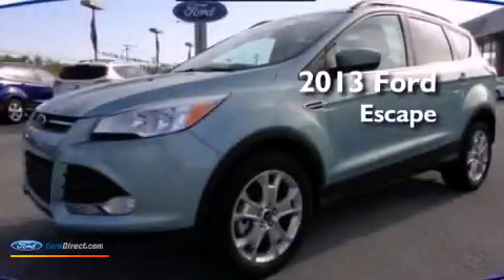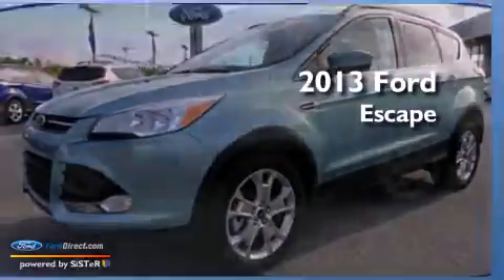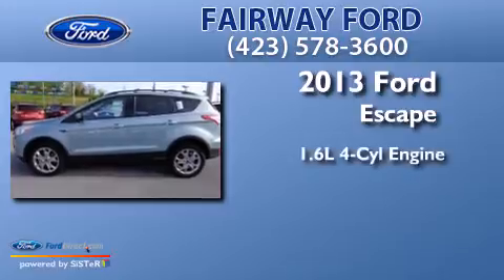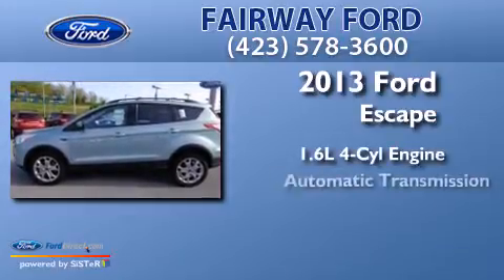2013 FORD ESCAPE Kingsport TN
We are proud to present this 2013 FORD ESCAPE . We have been honored to serve the Kingsport TN area , we promise that your experience at our dealership will exceed your expectations ! Year : 2013 Make : FORD Model : ESCAPE Engine : 1.6L I4 16V GDI DOHC TURBO Trans . : 6-SPEED AUTOMATIC Exterior : LIGHT BLUE Miles : 1 Interior : GRAY Stock : 287T13 Fairway Ford Lynn Garden Drive Kingsport , TN 37660